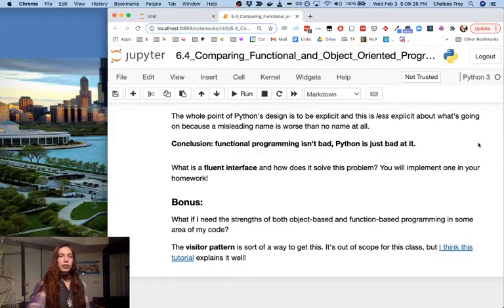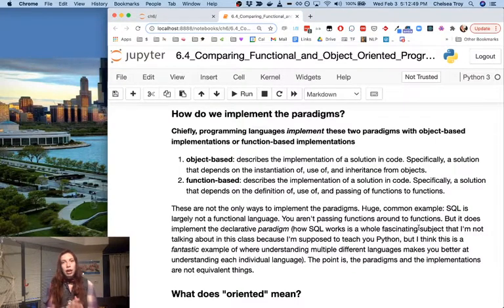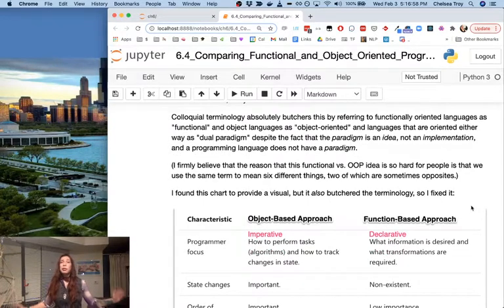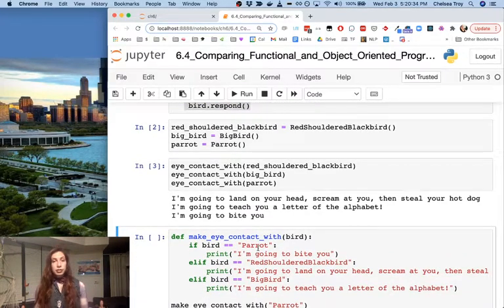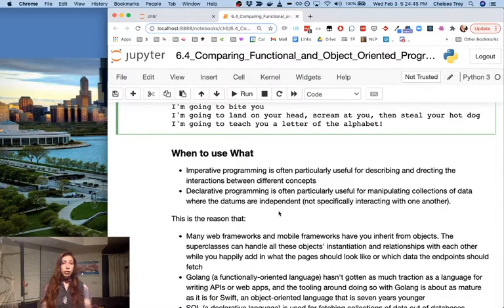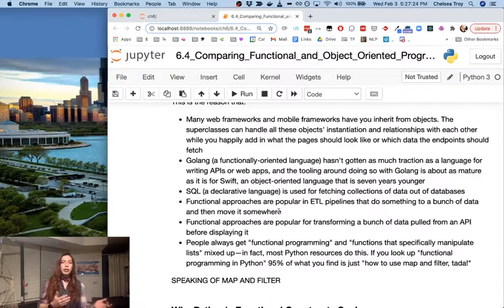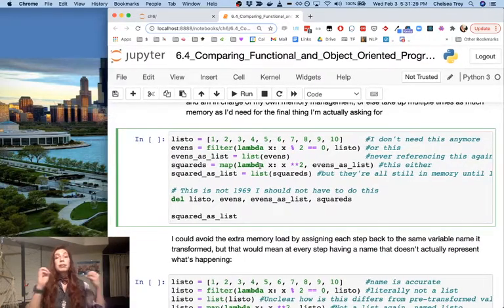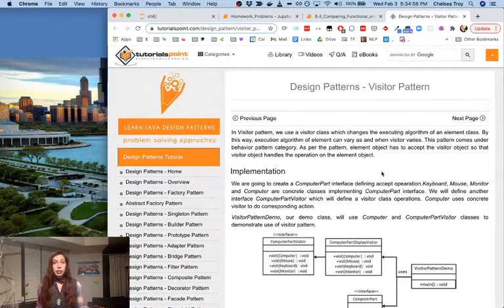6 4 Functional and Object Concepts